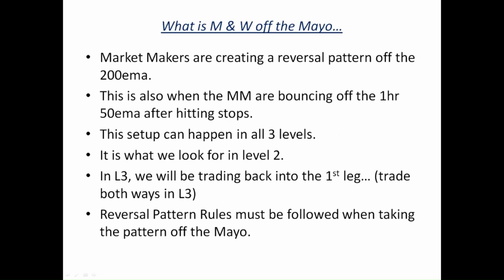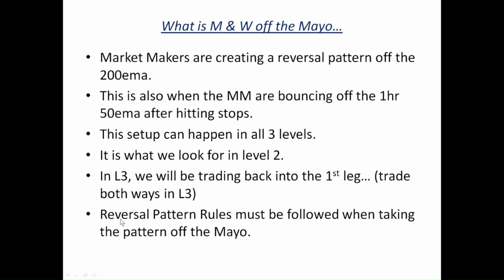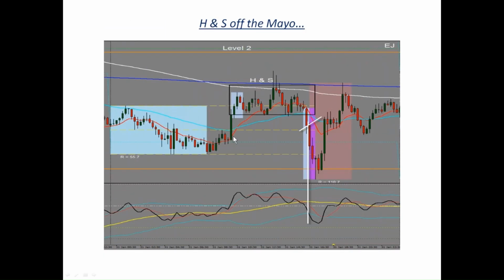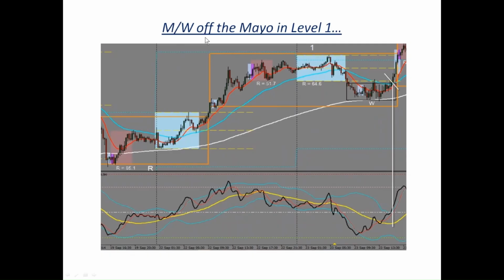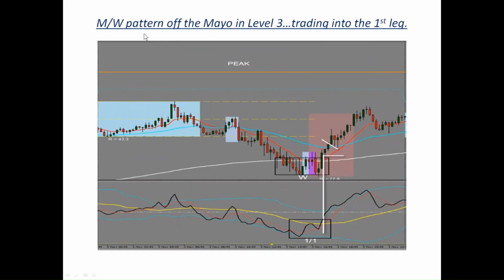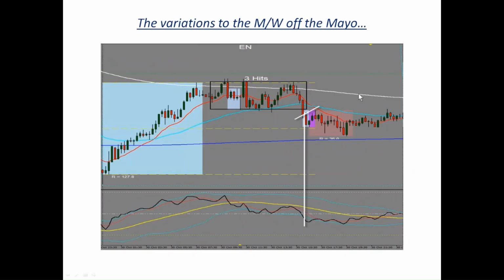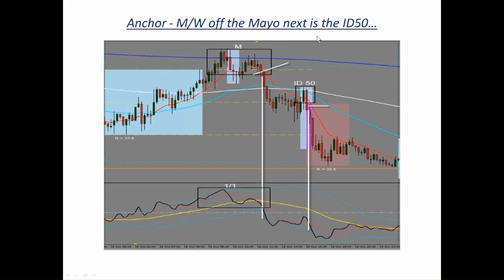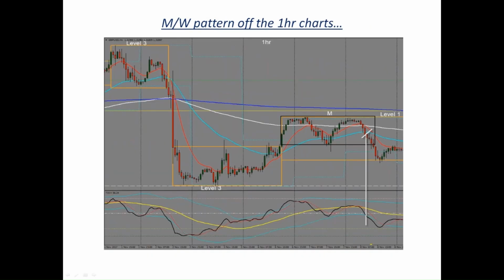BEAT THE MARKET MAKER - BTMM- KAR - OFF THE MAYO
Ms & Ws off the Mayo | Kar’s BTMM Strategy

Watch Kar break down how to trade M and W reversal patterns off the 200 EMA (a.k.a. the “mayo”) using the Beat the Market Maker method.
📊 Spot clean rejections and high-probability reversals
🎯 Learn how the “mayo” acts as dynamic support & resistance
💡 Ideal for forex and crypto traders chasing precision entries

Website & Training: BeatTheMarketMaker.com

Master the famous Ms & Ws off the mayo and step up your Beat the Market Maker game today.